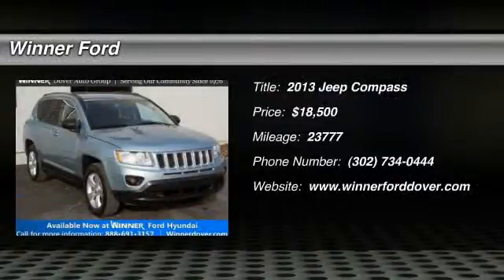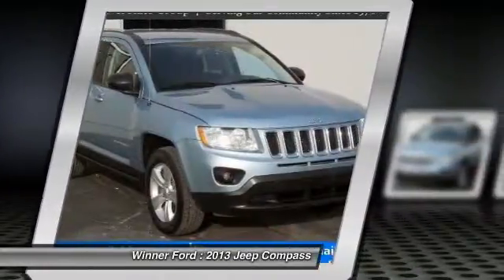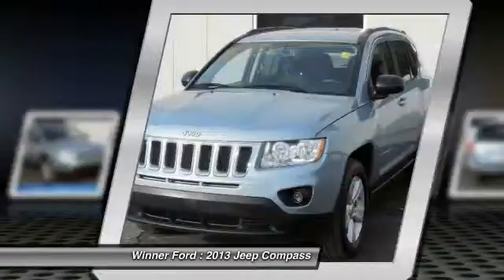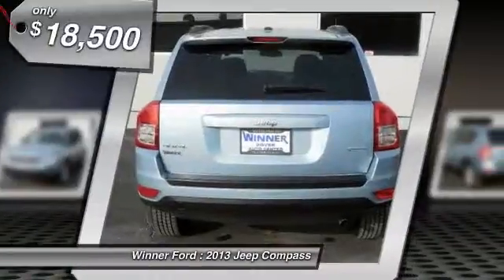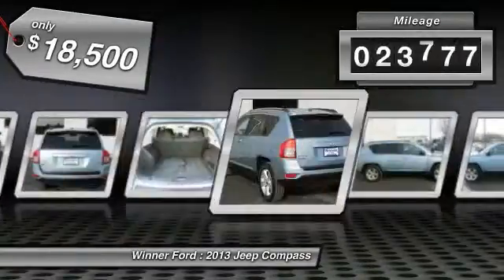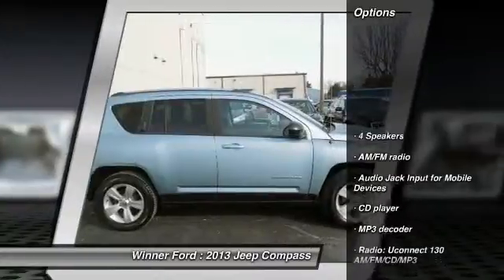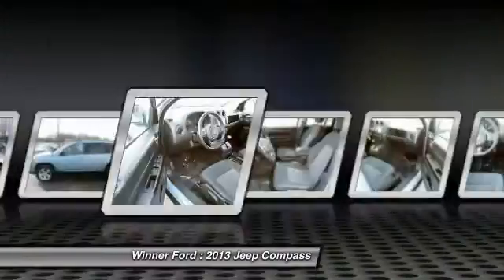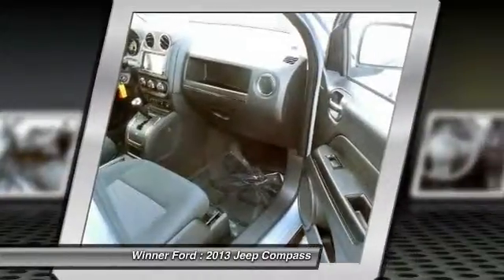2013 Jeep Compass Dover DE P1036A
2013 Jeep Compass Latitude - $18500

Winner Ford
591 South Dupont Highway

Previous owner purchased it brand new! Want to save some money? Get the NEW look for the used price on this one owner vehicle. This Compass is nicely equipped with features such as 4WD. Don't get stuck in the mudholes of life. 4WD power delivery means you get traction whenever you need it. This car is a local trade.  brbrThe Winner Automotive group offers the details of this vehicle in good faith and utilizes the most current technology and software available, however due to the less than 100% accuracy of vin decoder software used to list the vehicle options we cannot guarantee or warrant the accuracy of this information.  A buyer should investigate all details. This vehicle is offered subject to prior sale, price change, or withdrawal without notice.  The dealership is not responsible for misprints of vehicle information or pricing.  Please call the dealership to confirm availability, accuracy and schedule an inspection.